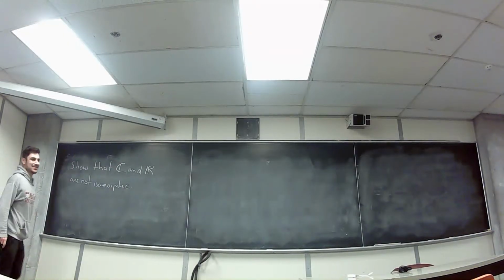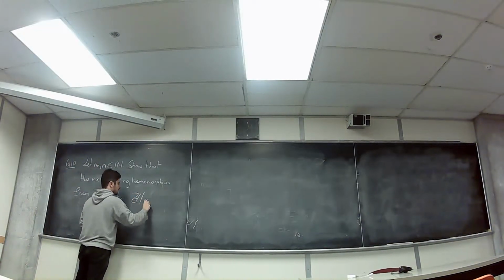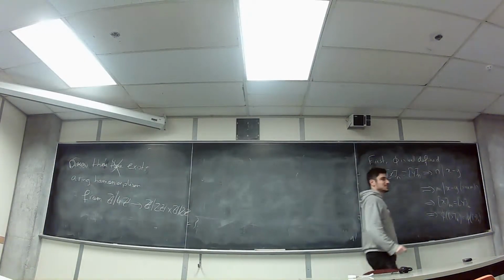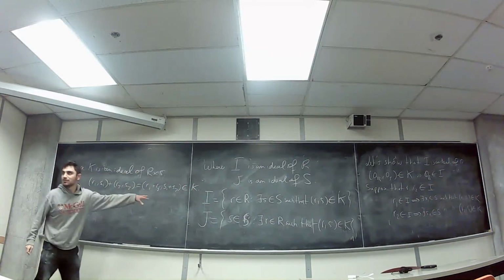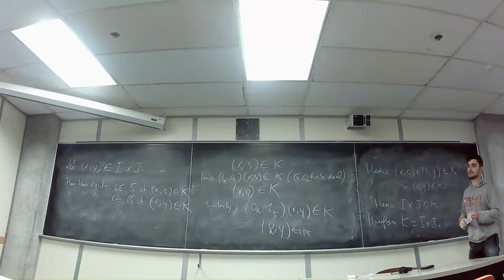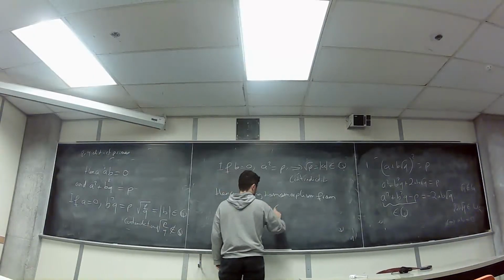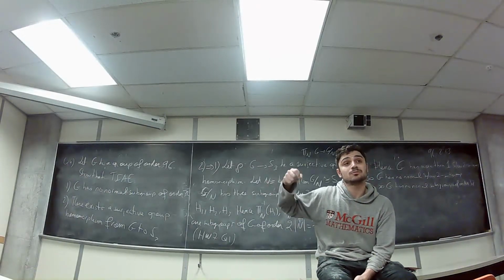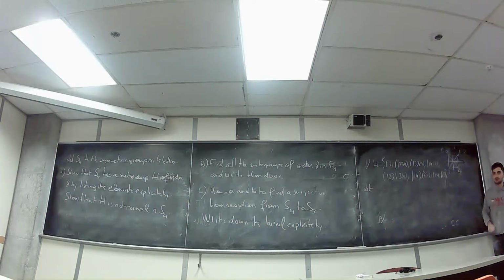MATH 235 - Abstract Algebra 1 - Exercise Session : Sylow Theorems and Rings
We went over some exercises on rings and groups. The question on rings involved elementary calculations to check whether two rings are isomorphic or not and one of them consisted in showing that any ideal K in RxS is the product of two ideals IxJ in R and S respectively.
Group theory involved some exercises on Sylow's theorem where we applied many theorems regarding group actions and group homomorphisms. I tried to end it by looking at the Sylow 2-subgroups of S4 and see how they can be used to construct a surjective homomorphism from S4 to S3. Unfortunately the computer ran out of battery as usual. I will go over the S4 examples tomorrow in the lecture. It is very important.